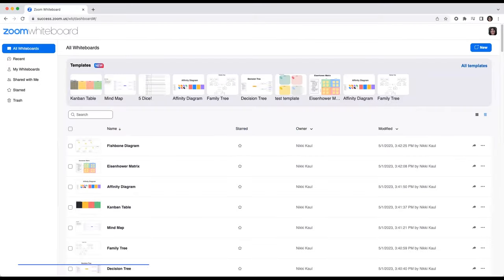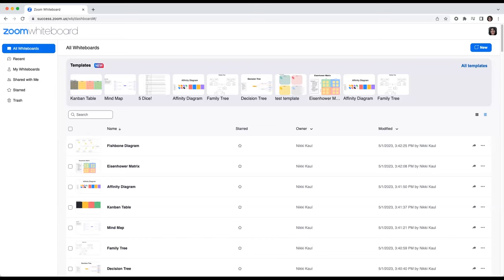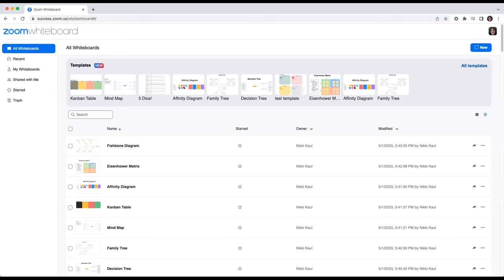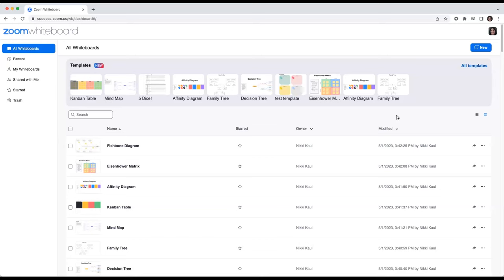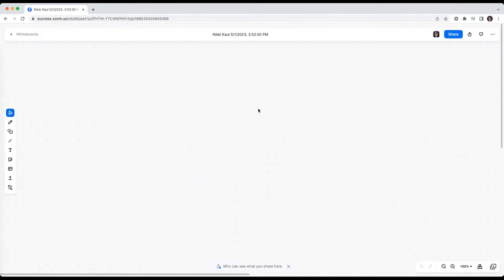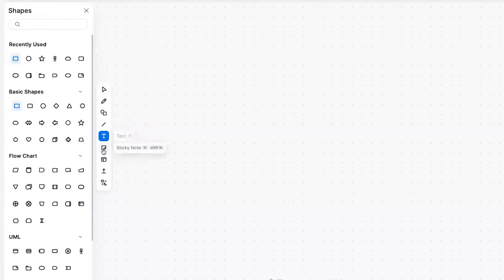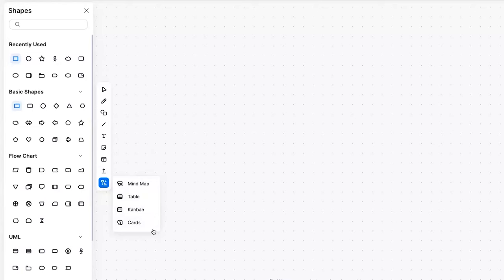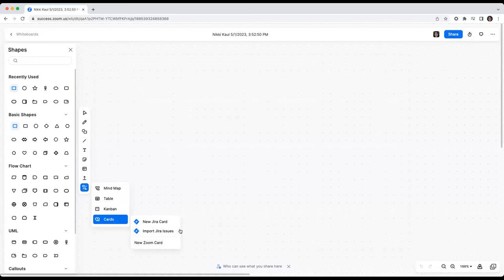Zoom Whiteboard for 2023: Overview and Features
Zoom Whiteboard is a collaboration space where individuals, hybrid teams, and remote teams can come together, brainstorm, and learn. Zoom Whiteboard takes users to the next level of team collaboration - sharing ideas, planning work, and making decisions. Zoom Whiteboard integrates across the Zoom ecosystem of products and beyond to enable and scale workflows.